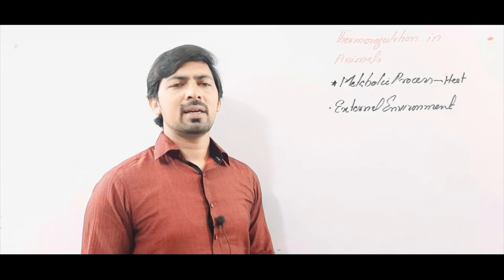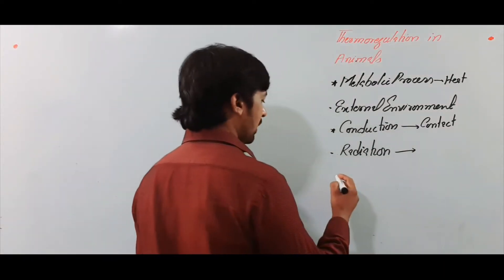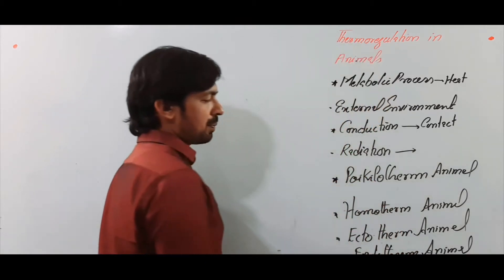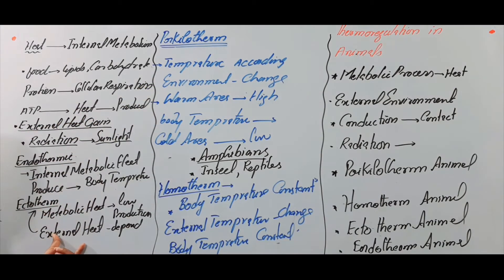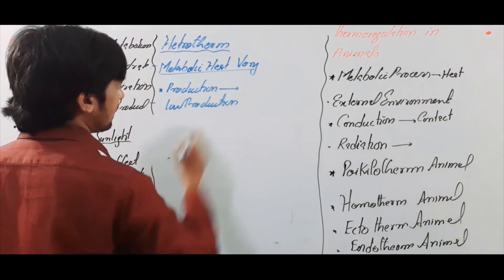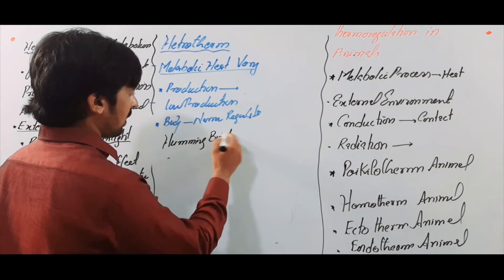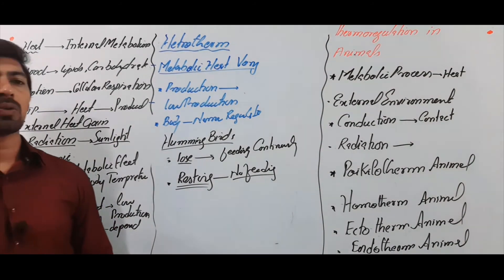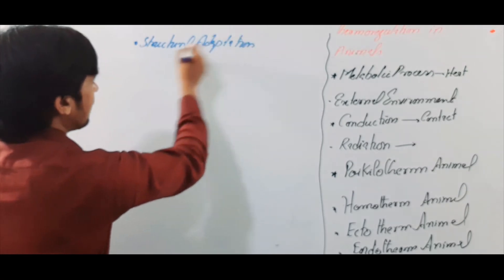Thermoregulation in Animals 14\7\2020 | Biology Ch.15 Lec.11 F.Sc Part II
This lecture is delivered to F.Sc part II students by Professor Arif Abid  at the platform of Al Umar Group of Institutions
Al Umar Group of Institutions School | College | Academy | Entry Test | IT & linguistic College I
Online Study with Al Umar Academy | 20 Years of Excellence | Result Oriented Institute | Trend Setter
Best Qualified
Staff Team of 4 PhD, 100 Professionals Professors & Teachers
First IT Based System
Concept Base Study
Online Learning System
Air Conditioned Campuses
Multimedia Classrooms